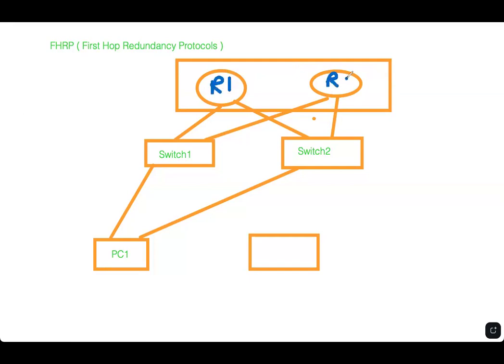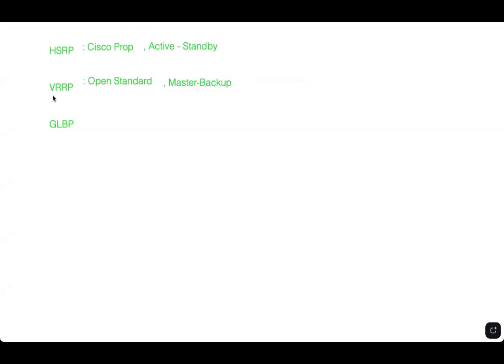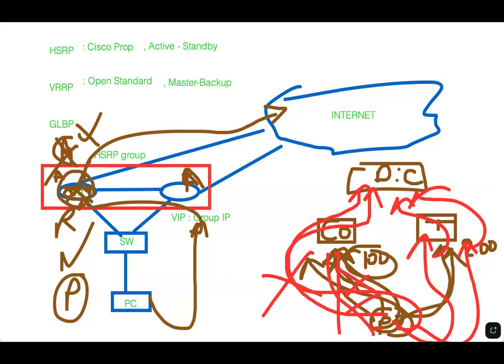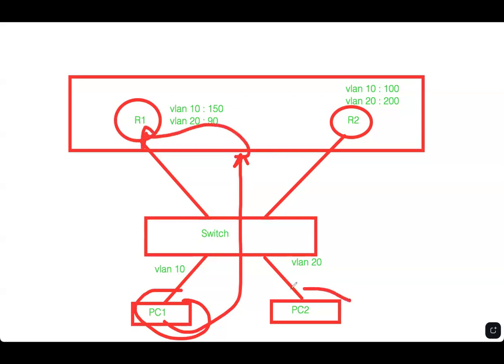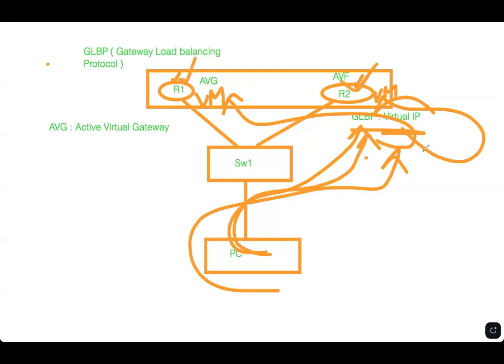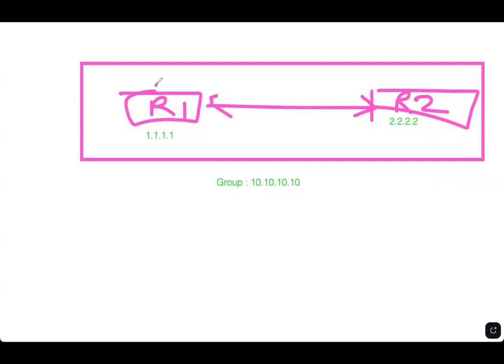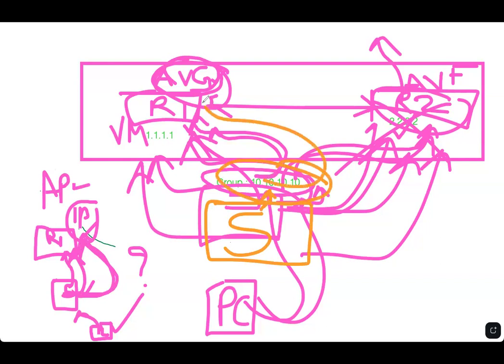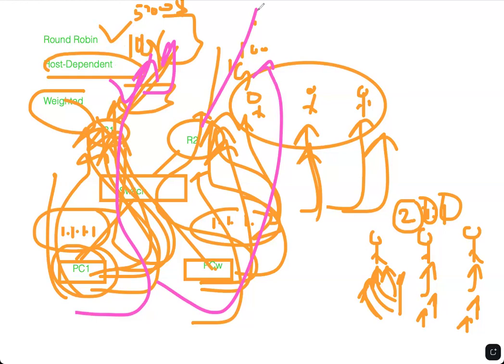FHRP-Protocols-Jan09 2024 CCNA Training Jan2024